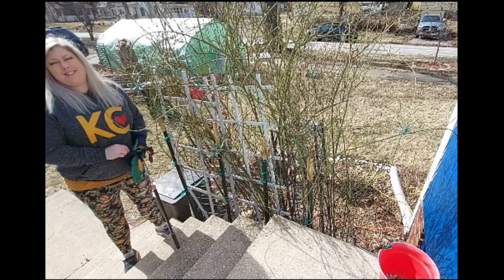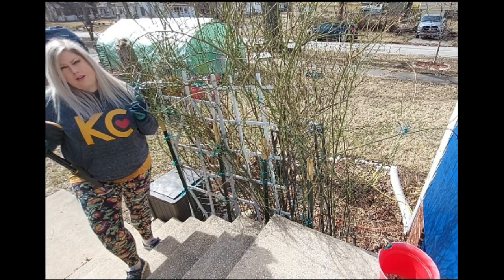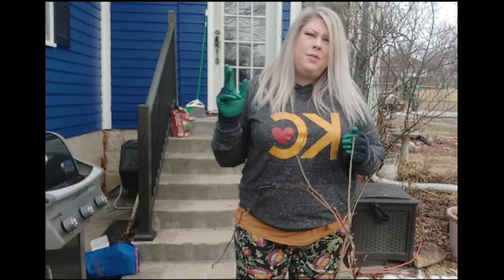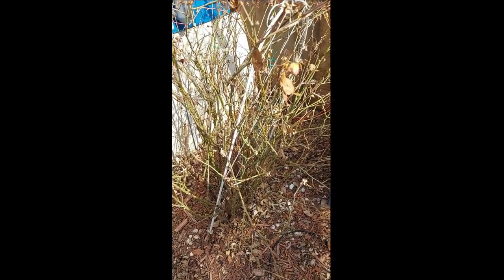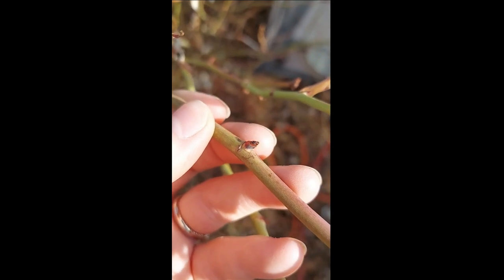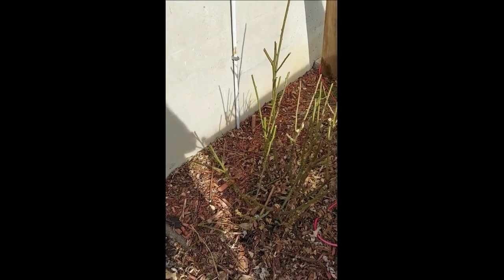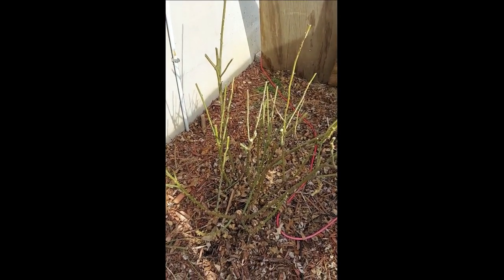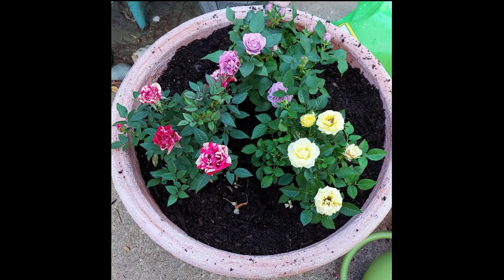How to Prune Roses- Knockout Roses, Drift Groundcover Roses, and More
Prune roses with me! This video will teach you the basics of pruning Knockout roses, Old Garden roses, Miniature Roses, and Drift roses.